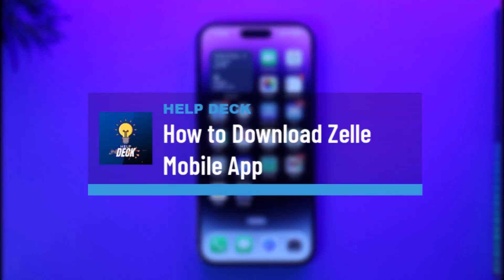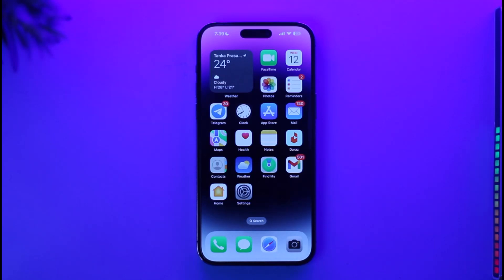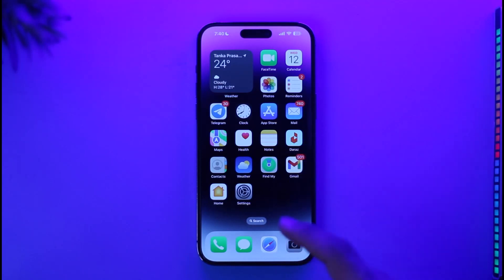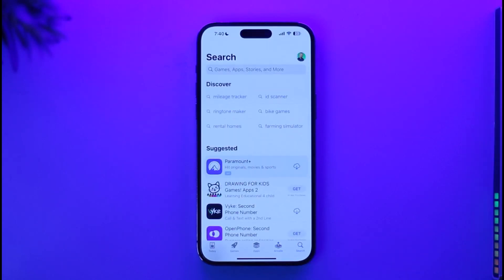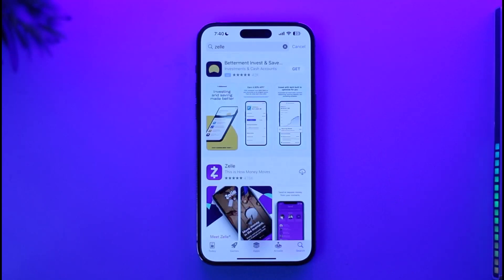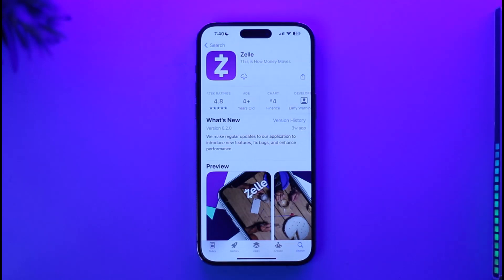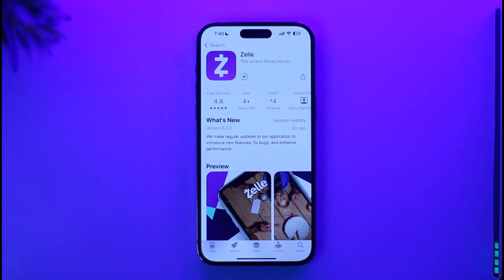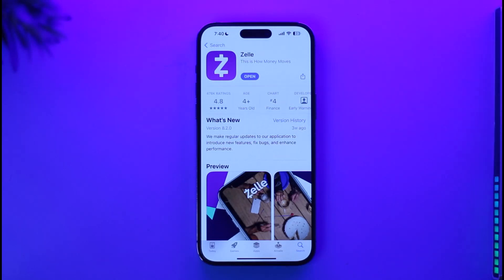How to Download Zelle Mobile App !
This video guides you in quick easy steps to download and install the Zelle app on your phone. So make sure to watch this video till the end.

~ Chapters:
0:00 Introduction
0:12 Check Internet
0:19 Download Zelle Mobile App
1:08 Conclusion